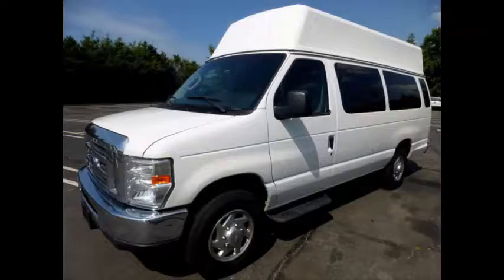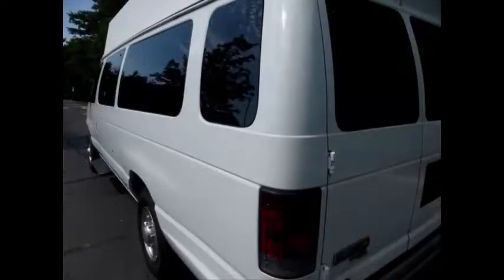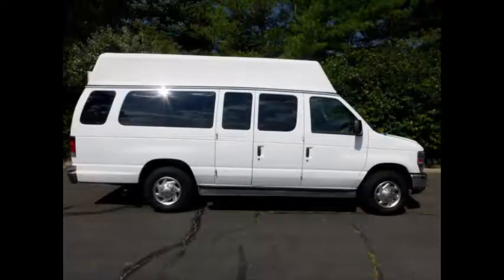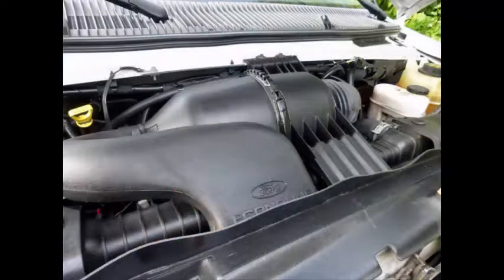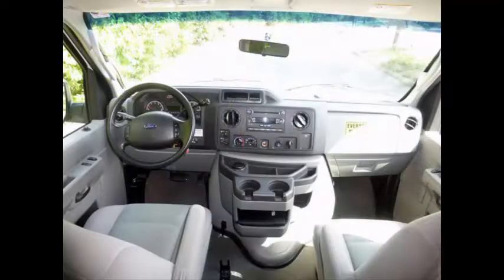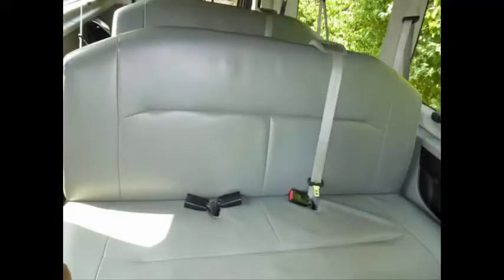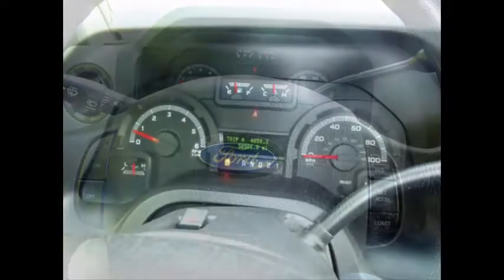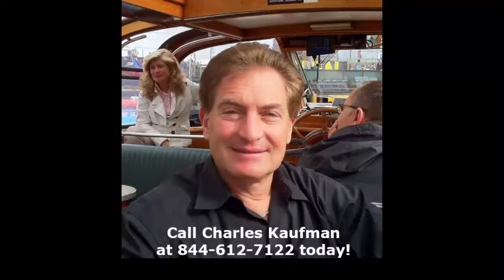Ford E350 Wheelchair Van For Sale | 2010 Ford E350 Wheelchair Ambulette Van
2010 Ford E350 Wheelchair High Top Ambulette Van
For Adults Medical Transport Mobility ADA Handicapped
VIN #: 1FBSS3BL6ADA30565
Stock #: A4846
Condition:Used Clear Title
Engine:5.4L V8 Triton
Transmission:5 Spd Automatic
Mileage:58,586
Drivetrain:Rear Wheel Drive
Exterior Color:White
Vehicle Overview
Call Charlie at for additional information about this van or the listing of the 45 additional buses and vans in our inventory.
2010 Ford E-350 Extended High Top Wheelchair Ambulette Handicap Van

MAJOR VEHICLE EXCHANGE HAS MORE THAN 45 RECONDITIONED BUSES AND WHEELCHAIR VANS READY FOR DELIVERY!! GREAT SELECTION FOR CHURCH, SHUTTLE SERVICE, SENIOR SERVICE AND MEDICAL AMBULETTE TRANSPORTATION.

LOW MILEAGE ECONOMICAL 5.4L TRITON GAS ENGINE & FIVE SPEED AUTOMATIC TRANSMISSION WITH OVERDRIVE.

This Ford E350 Wheelchair Van For Sale has FRONT AND REAR AIR CONDITIONING & HEAT - OVERHEAD LIGHTING - AM/FM/CD STEREO - COPILOT SEAT - ANTI-LOCK BRAKES.

READY TO HIT THE ROAD! THE VAN HAS BEEN CONTINUOUSLY MAINTAINED AND HAS BEEN RECENTLY SERVICED & ROAD TESTED.

MANY MORE BUSES AND WHEELCHAIR VANS AVAILABLE. LOOK US UP AS "MAJOR VEHICLE EXCHANGE"

COMPLEMENTARY AIRPORT PICKUP OR DELIVERY ARRANGED ANYWHERE IN THE UNITED STATES AND CANADA.

Major Vehicle Exchange presents this 2010 Ford Wheelchair Ambulette Extended High Top Van with an electronic rear wheelchair lift. The van is equipped with the reliable and fuel efficient 5.4L gas engine with only 58,586 miles and runs as new at highway speeds with loads of power. It comfortably accommodates and provides a smooth ride for up to 6 attendants or passengers with 2 bench vinyl seats plus driver and co-pilot. This well appointed van is in excellent condition and shows virtually no signs of wear and tear. Clean AutoCheck Report!

This Ford E350 Wheelchair Van For Sale is Clean, fully equipped and in excellent condition. Perfect for medical transport, family use, assisted living, senior day dare, tours, charters, ambulette service, shuttle service, church, adults, school, or conversion. Excellent opportunity for starting your new transportation business!

The engine starts easily and runs smoothly. The automatic transmission shifts well and without hesitation. All other mechanical functions are in excellent working condition. The A/C blows strong and cool. The tires are in excellent condition with a substantial amount of the tread remaining. The interior is also in excellent condition having been kept clean and free from dirt and stains. Fire extinguisher and safety equipment is located throughout.

Features on this vehicle include (Partial Listing): Ford E-350 Super Duty Van - High-Back Driver's Seat and Co-Pilot Seat  W/ Shoulder Harness - Ford 5.4L Triton Gas Engine - Automatic W/ Overdrive - Rear Wheelchair Lift - Hi Top Roof - Seat Belts and Shoulder Harnesses at All Positions - Automatic Wheelchair Tie Downs -  Padded  & Carpeted Ceiling & Side Walls - Safety Interlock - Transit Floor - Chrome Bumpers - Co-Pilot Seating - Power Windows and Door Locks - Electric Mirrors - Drivers Entrance Step - Passenger Side Running Board - AM/FM/CD Stereo System - Interior Lighting - Excellent Tires & Spare - Back-Up Alarm - A/C & Heat Throughout - Tinted Privacy Windows - First Aid Kit.

Ford E350 Wheelchair Van For Sale, KGN7